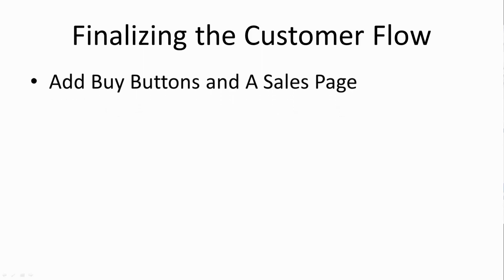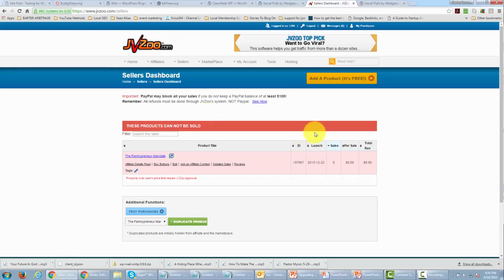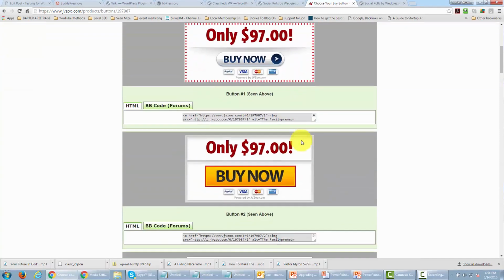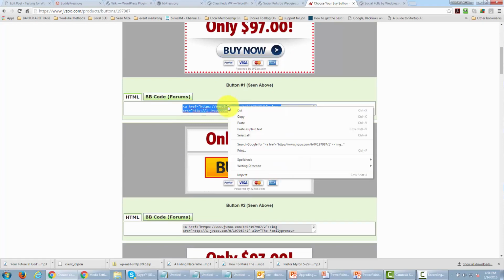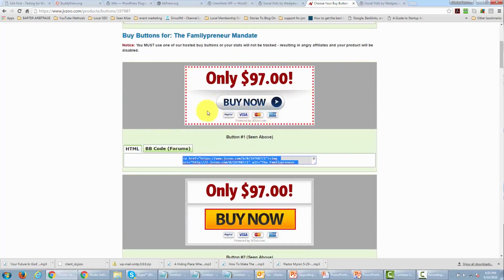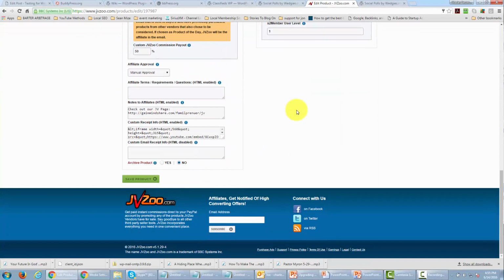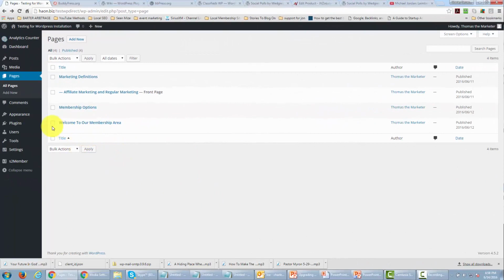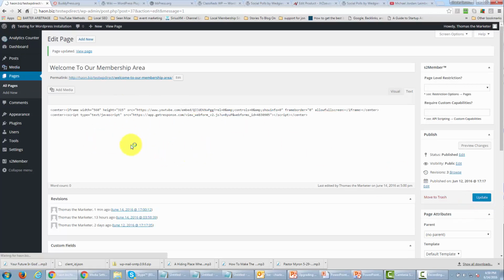0013 Customer Flow Finalizing| WordPress Fast Track video Course 100% free Course Guide How t